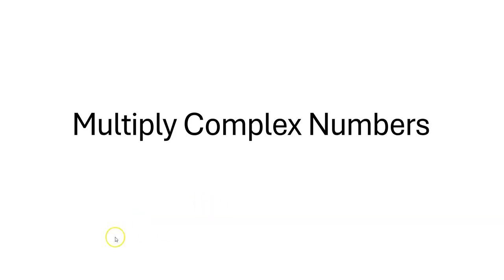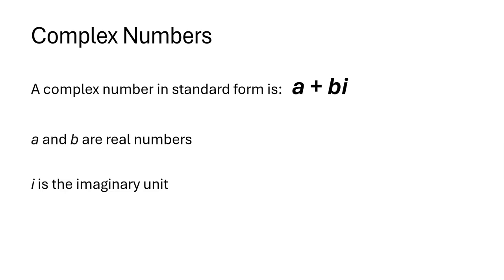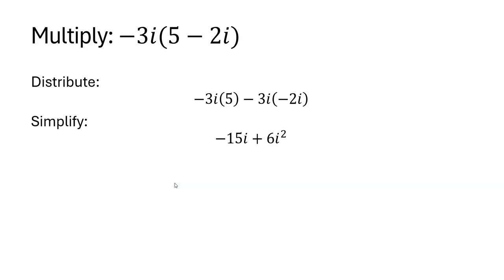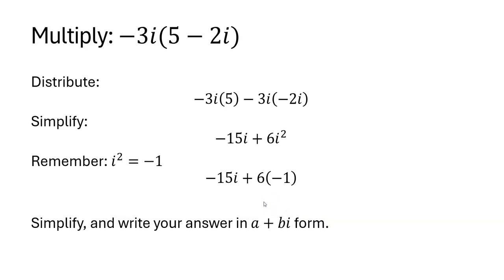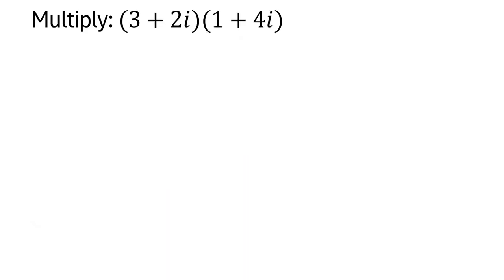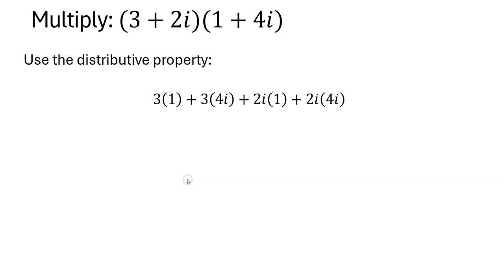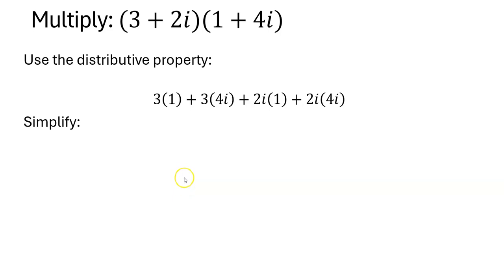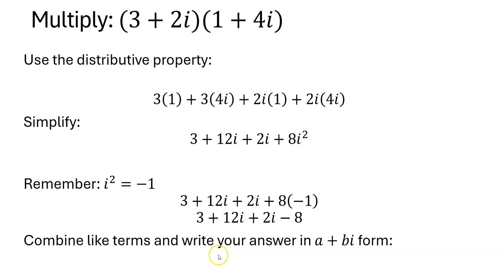Multiply Complex Numbers